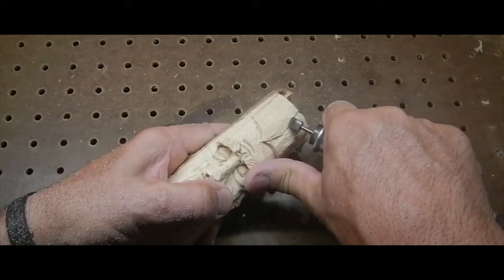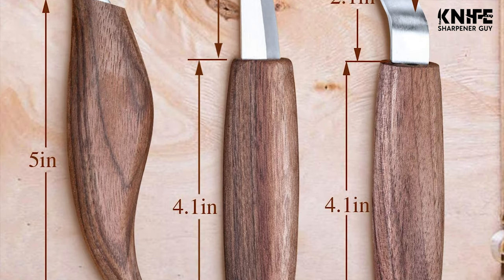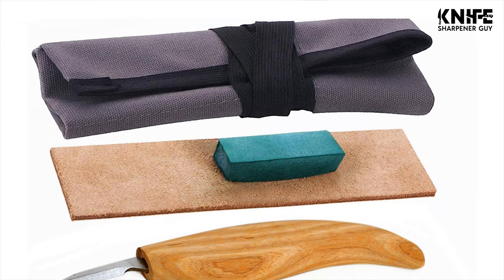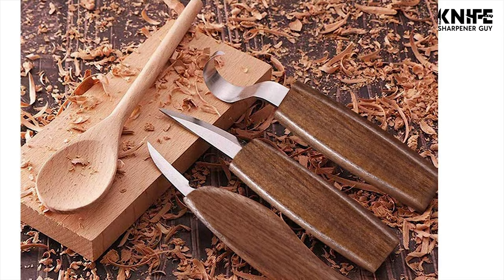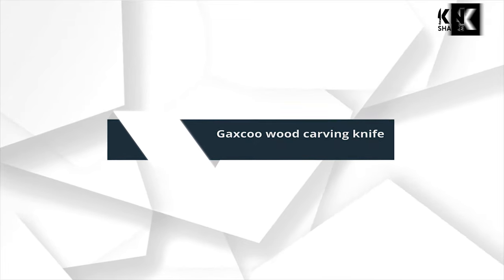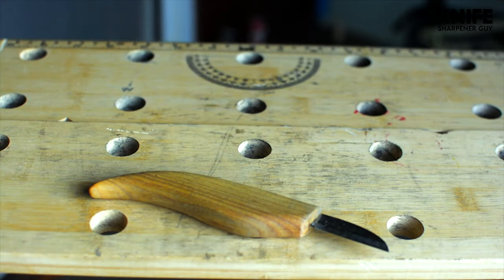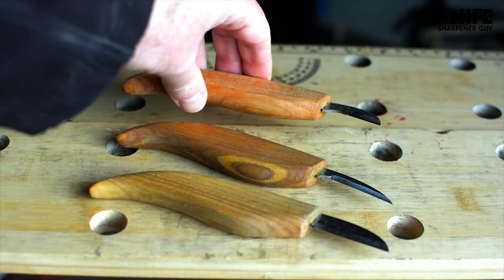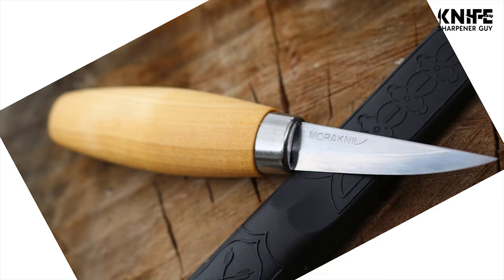Best Wood Carving Knife in 2020 – Ultimate Suggestions With Buying Guide!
Best Wood Carving Knife
For a skilled carver, wood carving provides a myriad of creative opportunities, ranging right from the full-sized carvings to chip-carved plaques. For these outcomes, it is essential to have a wood carving knife, which is an important tool found in any carver’s collection. This guide will help you find the best wood carving knife for you.

Best Seller in 2020

Our complete review, including our selection for the year's Best_Wood_Carving_Knife , is exclusively available on knifesharpenerguy

These Best Wood Carving Knife Video Buying Guide Included Products Are:

1. Morakniv wood carving knife
2. BeaverCraft Cutting wood carving knife
3. BeaverCraft Sloyd wood carving knife
4. BeaverCraft S15 Whittling wood carving knife
5. Gaxcoo wood carving knife
6. Elemental Tools 9pc wood carving knife
7. WAYCOM wood carving knife
8. DUGATO wood carving knife
9. Elemental Tools Whittling wood carving knife
10. Jane Choi 6 in 1 wood carving knife

Wood carving and wood crafting is an aged and venerable hobby that has many uses. Ranging from tool design to the whittling of art and fortune totems, it’s an activity that’s been ingrained in many cultures. While not as common due to modern industry, there are still many master woodcrafters and those skilled in the arts of wood carving.

Wood carving in particular is a fun hobby that can help put the mind at ease and keep the hands busy. Those who spend enough time wood carving can make intricate works as well as unique gifts for special occasions. Here at Hobby Jump, we want you to take a closer look at the art of wood carving, and we’ve already put together the best tools for you to be able to get started. These wood carving knives are great for beginners and experts alike, aid in precision, and help prevent injury.

Video Credit
WoodCarvingKnife Knives knife Wood_Carving_Knife_in_2020, Best Wood Carving Knife in 2020, Top Wood Carving Knife in 2020, Wood Carving Knife Reviews